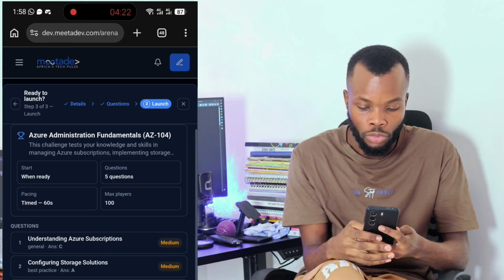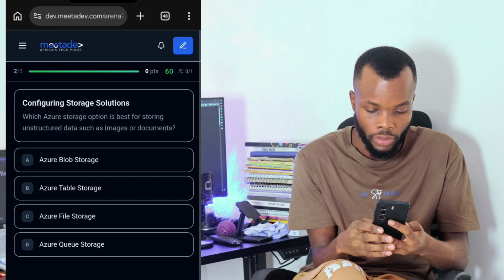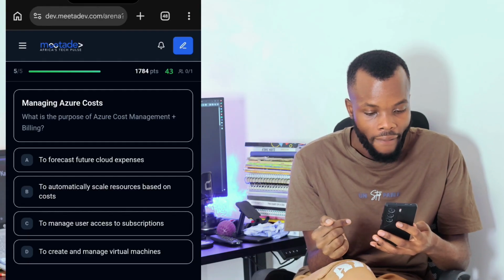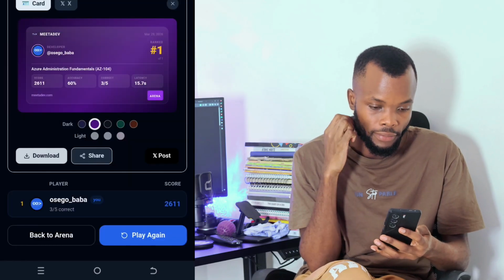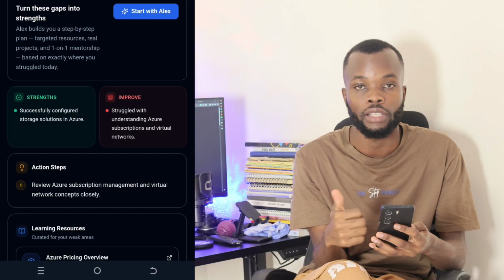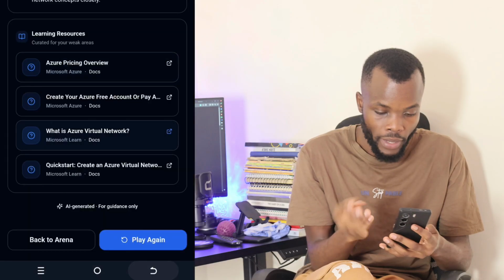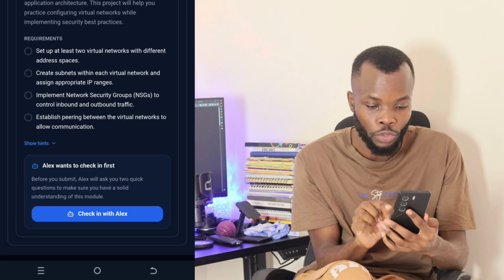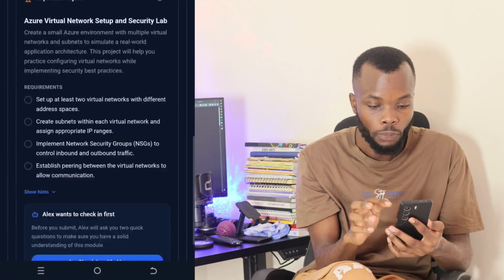Your AI Coding Mentor Just Got Real | Introducing Alex and Arena on MeetaDev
Meet MeetaDev — the platform that watches how you code, finds your weak spots, and builds your personal learning path. Automatically.

Here's how it works:
🏆 Compete in Arena coding challenges
🤖 AI analyzes your performance instantly
📚 Alex builds a personalized learning journey around your gaps
✅ Complete modules, pass capstones, earn verified skills

This isn't another coding platform.
This is the first platform that turns your performance into your curriculum.

📅 Live April 7th, 2026